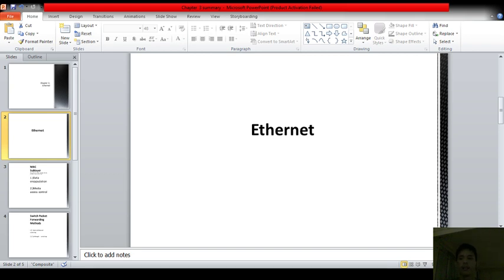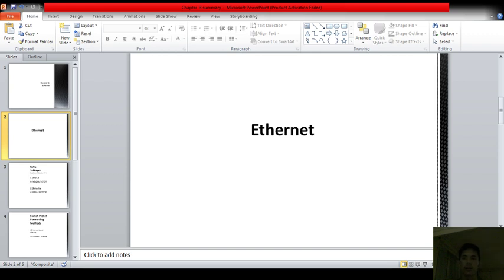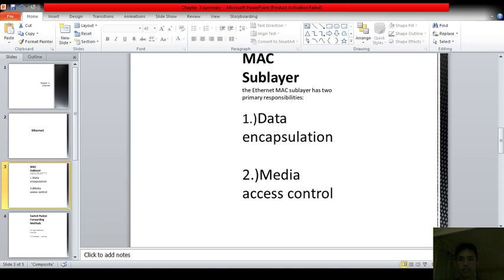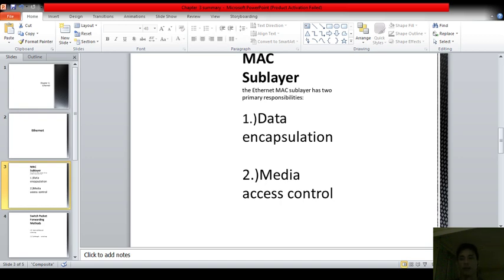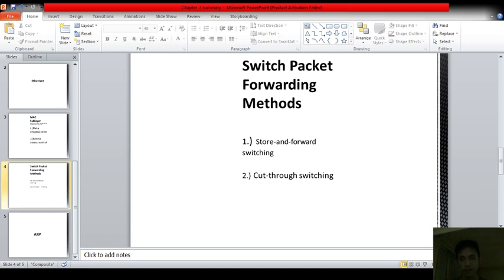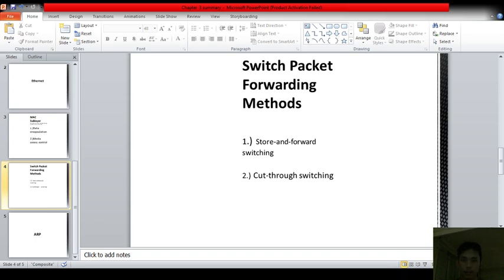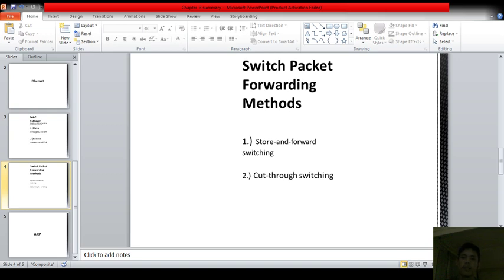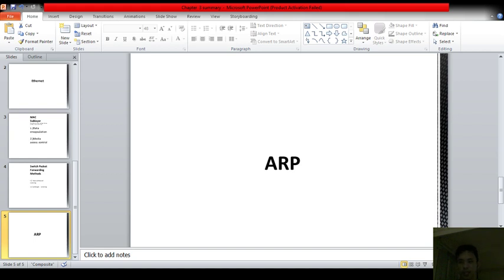VInce Cruz Dharyll G IT 2102 Chapter 5 Summary